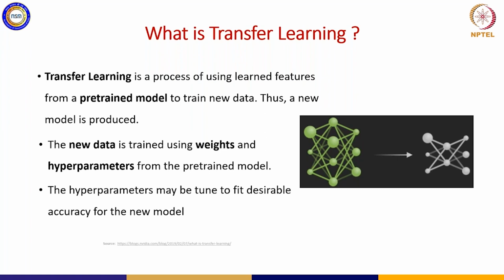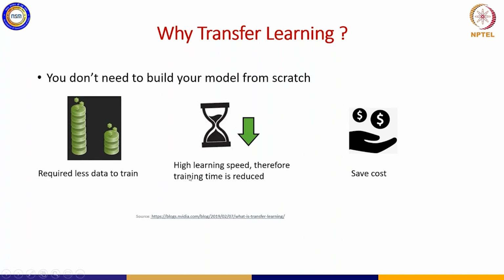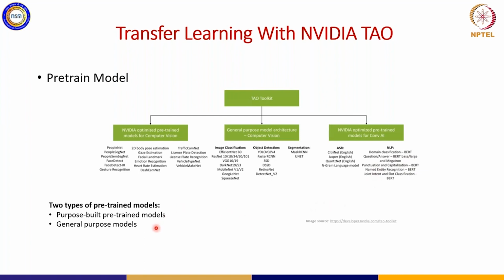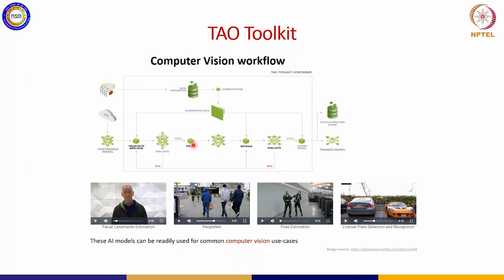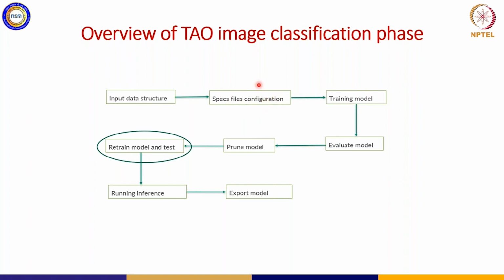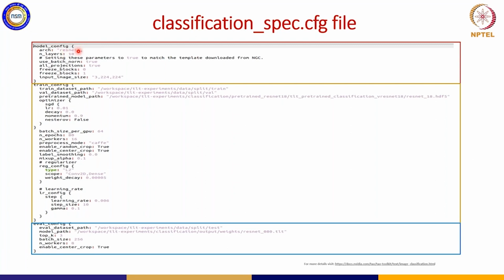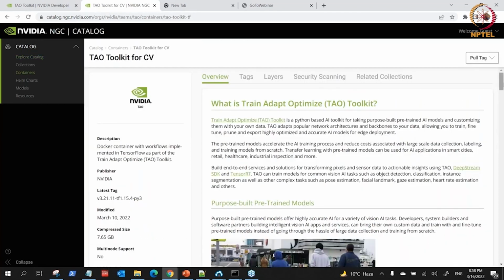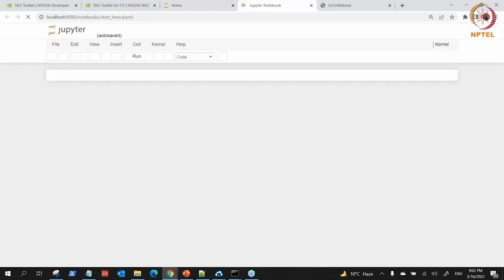Optimizing Deep learning Training: Transfer Learning part 1